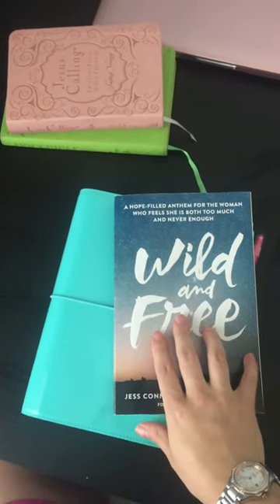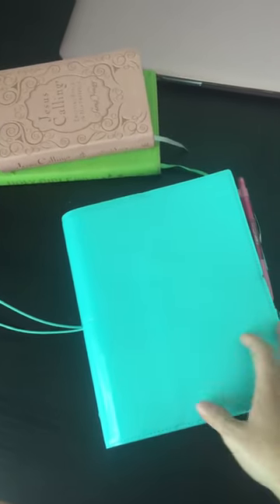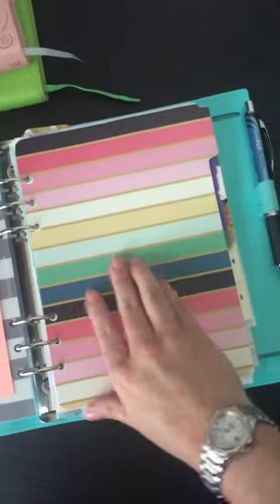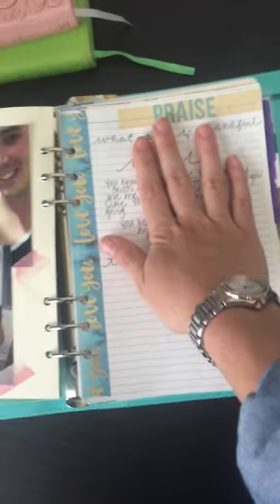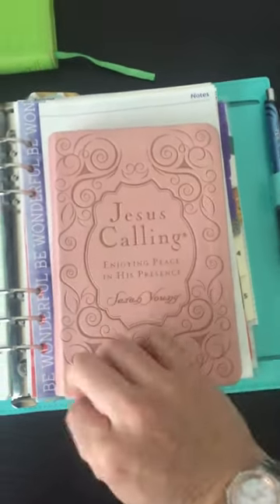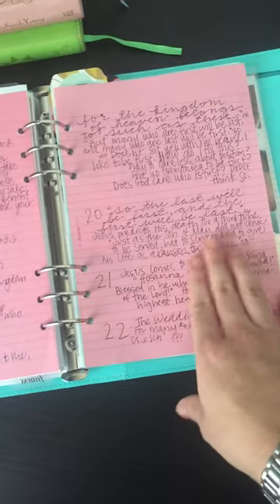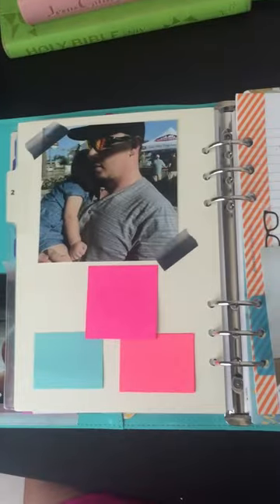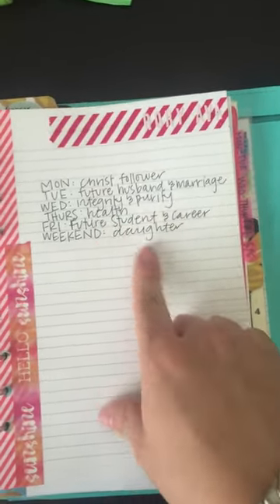War Binder/ Prayer Binder Set-Up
Hey all! So I was really inspired by the movie, War Room (related to the book, Fervent by Priscilla Shirer) and the website, warbinder.com.

She also references the book, The Hour That Changes Everything by Dick Eastman, but I have yet to read that one.

 God Bless, and Happy Praying!